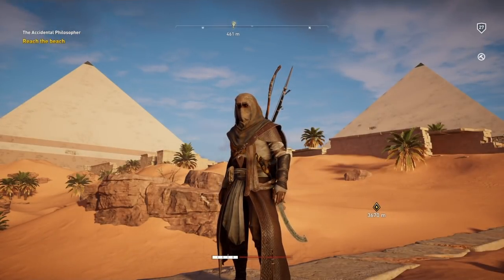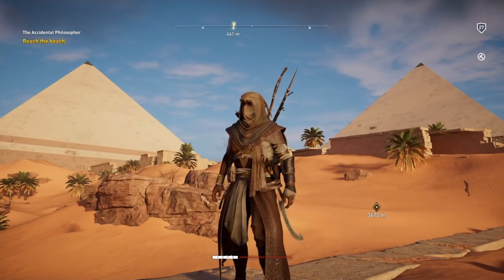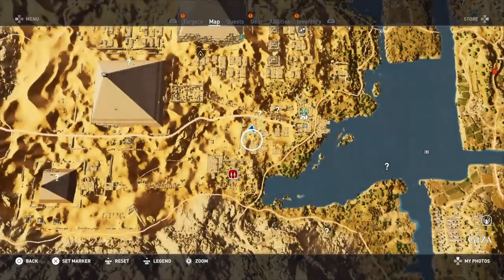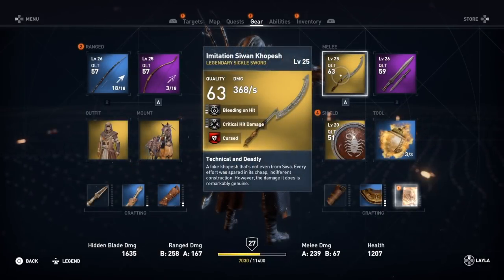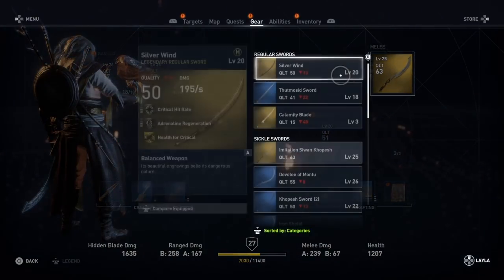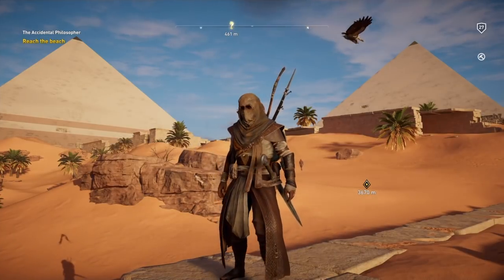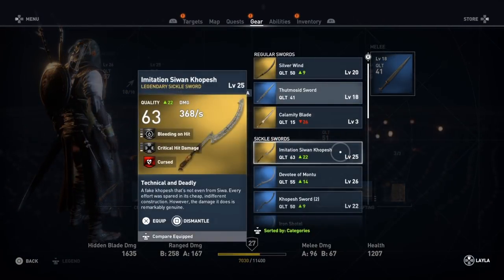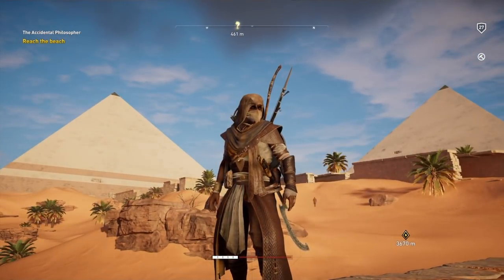LIFE REGENERATE FIX AT ASSASSINS CREED ORIGINS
You have the question: why do my life not refill ? Here is a Tutorial Walkthrough and guide about fixing the 1/3 health regenerate refill glitch.

Subscribe to my YouTube Channel for my next videos from Assassins Creed Origins about: Mission’s Gameplay Walkthroughs Tutorials DLC Showcases Quests News Previews Reviews New Vehicles Mounts Fights Weapons Swords Bows Mods Gangs Livestreams Cheats Trailers Cutscenes Intros Bosses Underbosses Egypt Siwa Killing Pharaoh Cleopatra Order of Ancients Bayek Aya Hepzefa The Ibis Medjay and More

Furthermore do I make videos about GTA 5 Online, Ghost Recon Wildlands, Sniper Ghost Warrior, Mafia 3, Fifa 18, Fallout 4, Call of Duty WW2, Red Dead Redemption 2 and more